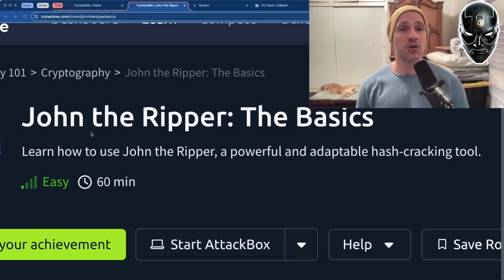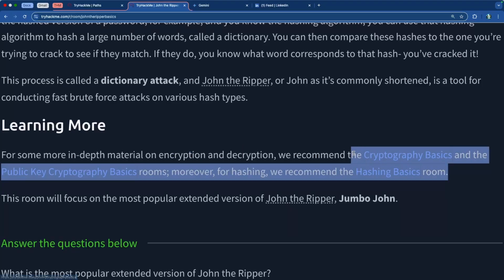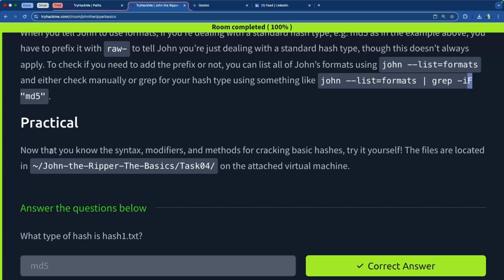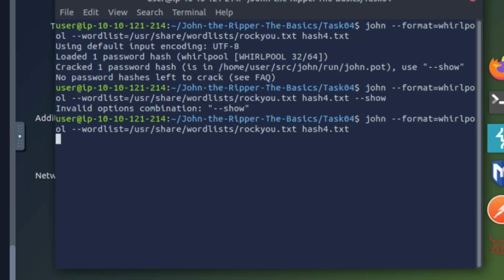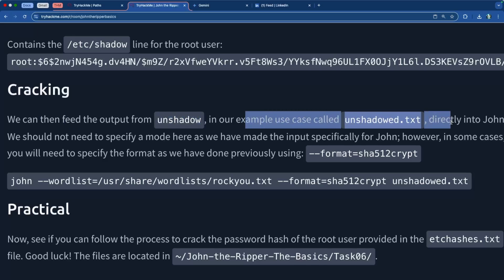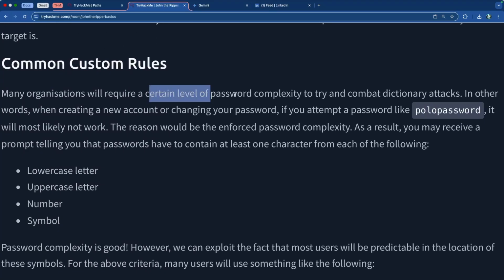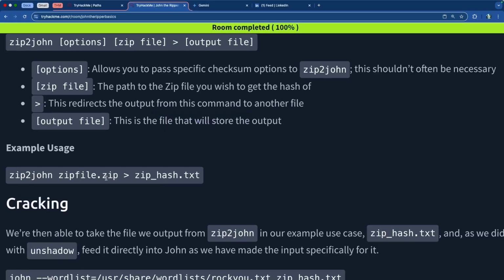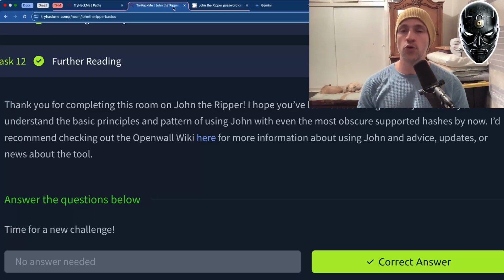CySec101 / EP.24 / Password Cracking w/ John the Ripper / TryHackme Cyber Security For Beginners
- Bug Bounties
- Python Automations for CySec, PenTesting, SysAdmin
- Exclusive Content

John the Ripper Basics Time Stamps:
00:00 Overview (Start Here)
01:56 Hackaholics Anonymous
02:40 Introducing John the Ripper
04:17 Basic Terms
09:53 Installing & Setting Up John
15:57 Cracking Basic Hashes
30:05 Cracking Windows Authentication Hashes
35:56 Cracking /etc/shadow Hashes
41:26 Single Crack Mode
47:27 Custom Rules
56:22 Cracking Password Protected Zip Files
01:00:13 Cracking Password Protected RAR Archives
01:03:09 Cracking SSH Keys With John
01:05:30 Conclusion & Summary